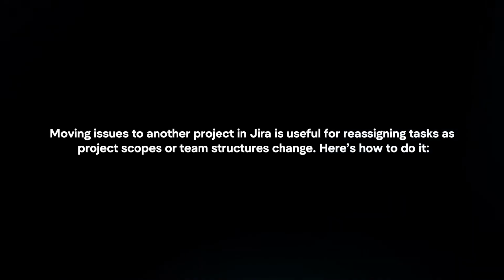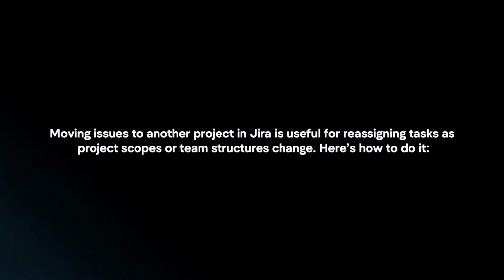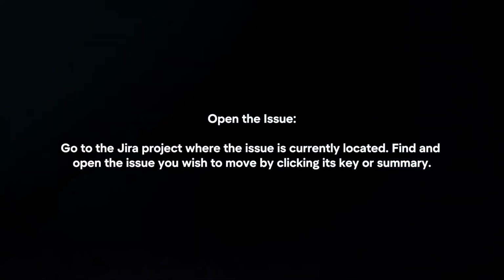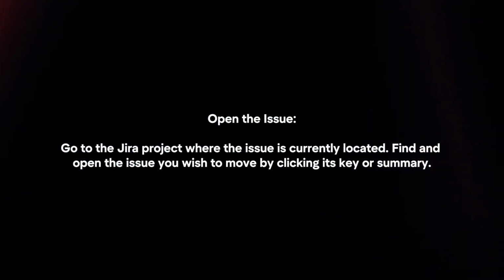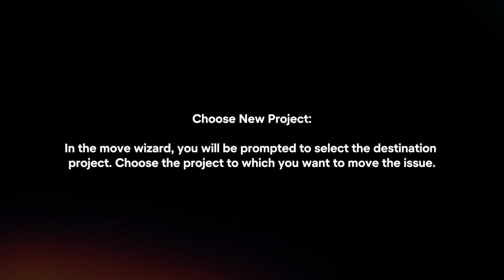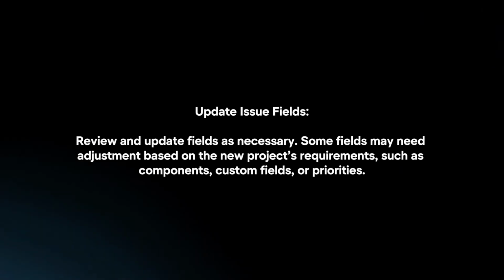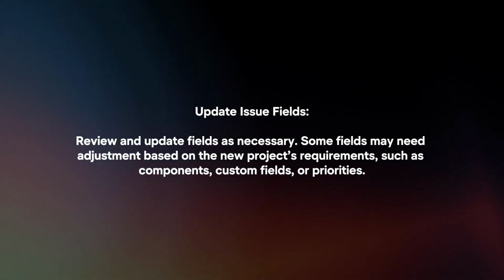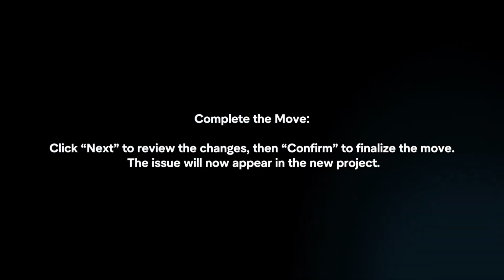How To Move Issues To Another Project In Jira? (2024)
In this video I will explain In this video I will explain How You Can Move Issues To Another Project In Jira In 2024.